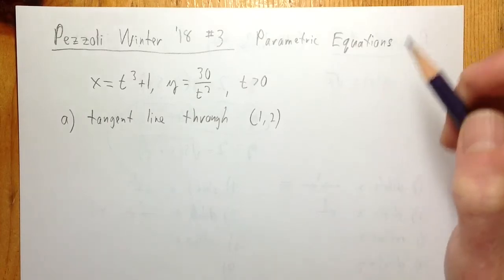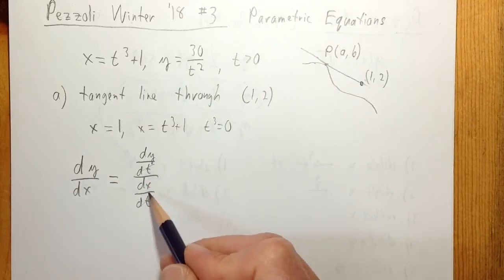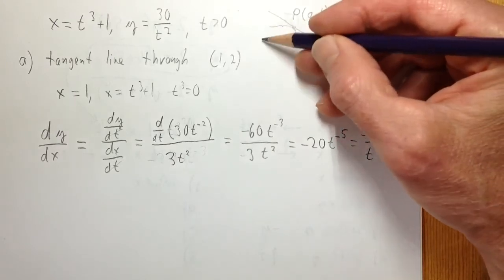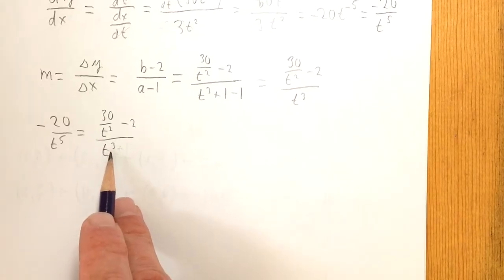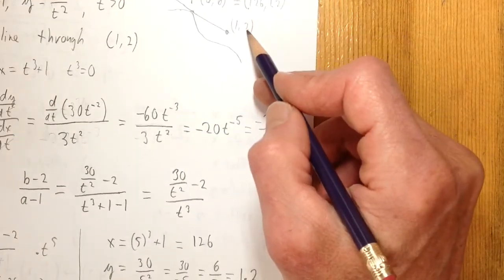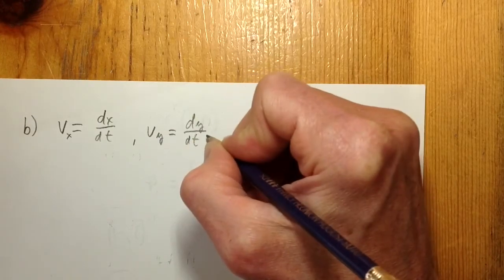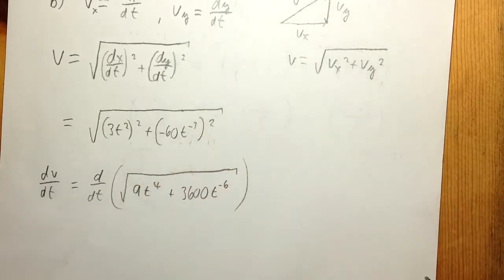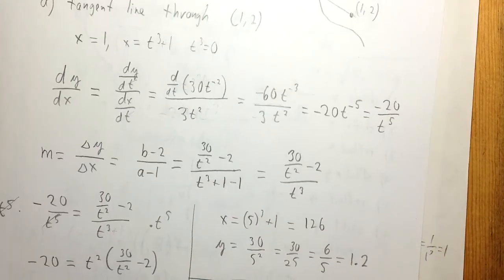Calculus Pezzoli Winter 18 #3 Parametric Equations